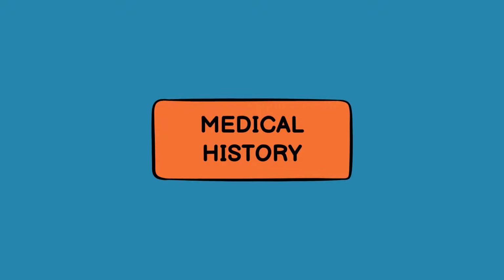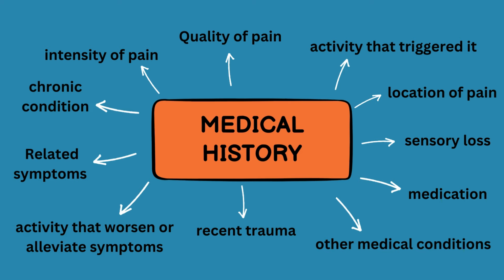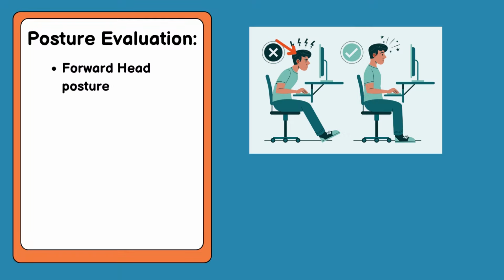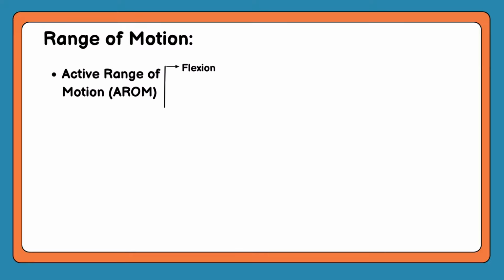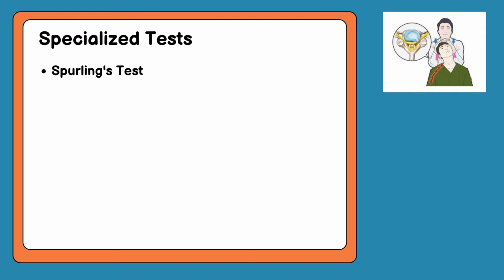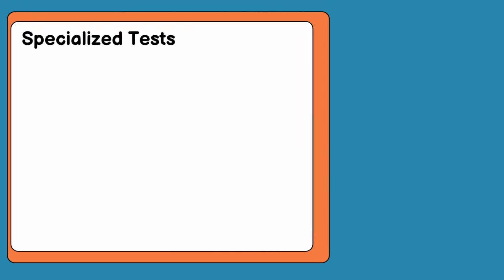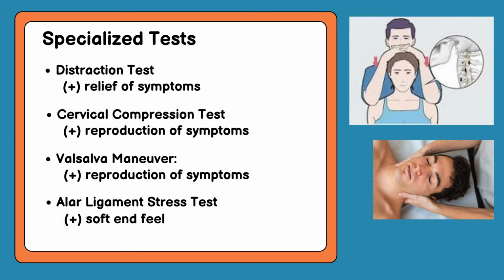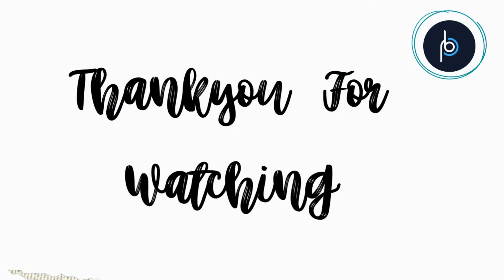Cervicalgia | Cervicalgia Diagnosis | Caervicalgia Physiotherapy Assessment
👋 Welcome to physiofeed channel. Our channel brings to you lectures related to physiotherapy. Lean Electrotherapy, Pediatrics, Musculoskeltal, Therapeutics, Sports and many more with Physiofeed. Say hello to conceptual learning!